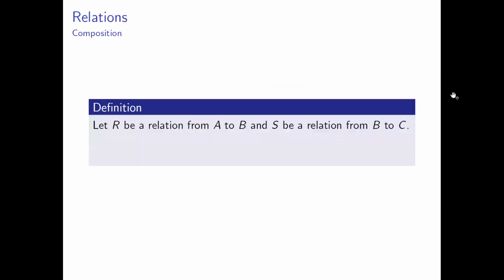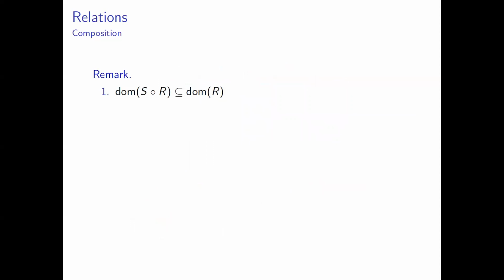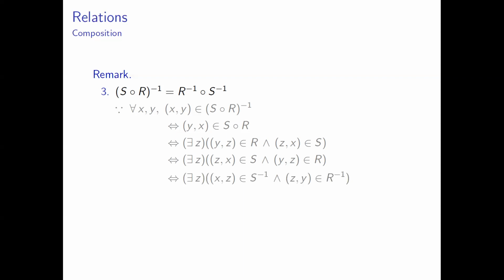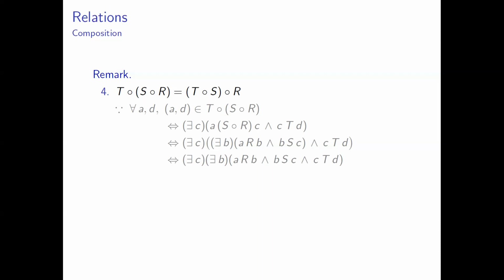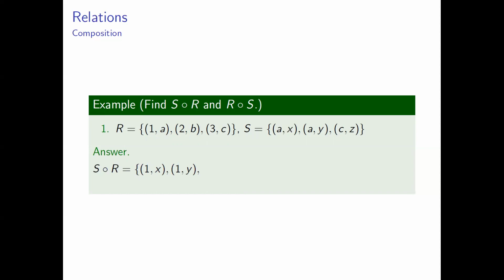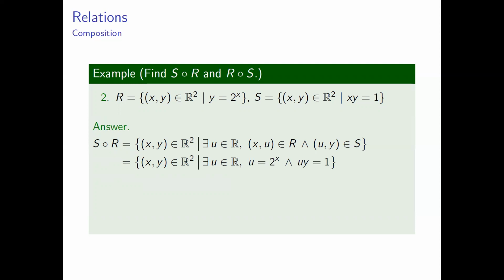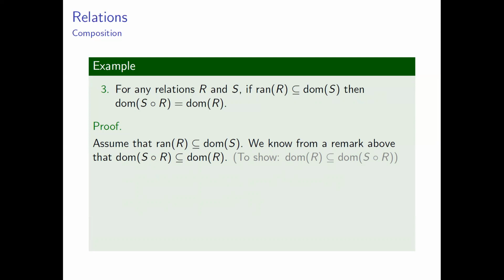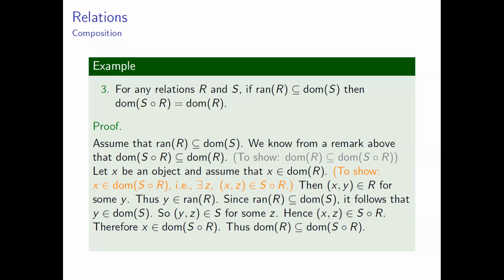Lec 4 1 Relations part 3